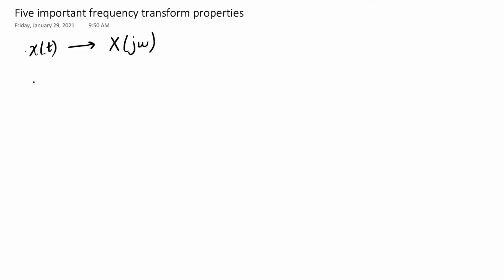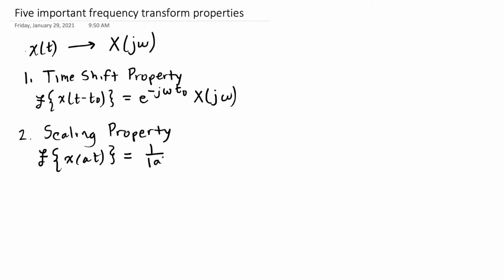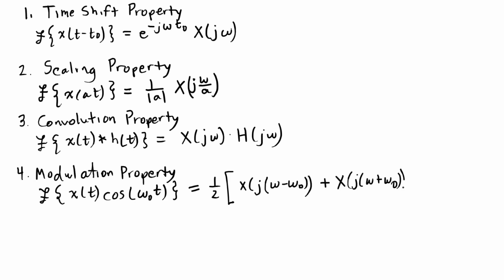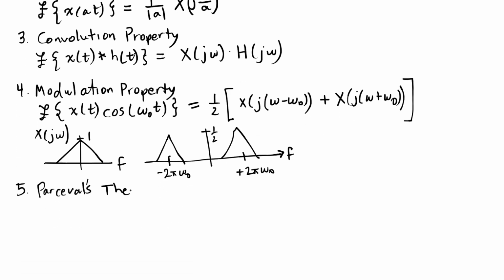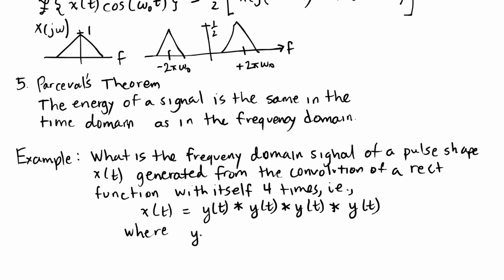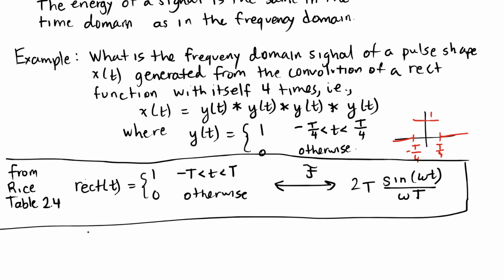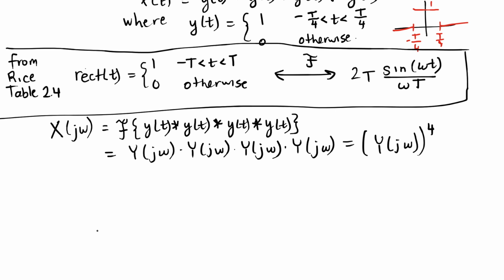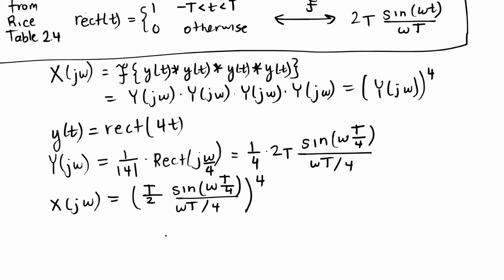ESE 471: Five very useful Fourier transform properties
In this video, I present five Fourier transform properties that you should know because they're useful in the analysis of communications waveforms. I also do an example problem to find the Fourier transform of a pulse shape described with a multiply-convolved rectangular function, which requires us to apply two of the properties.